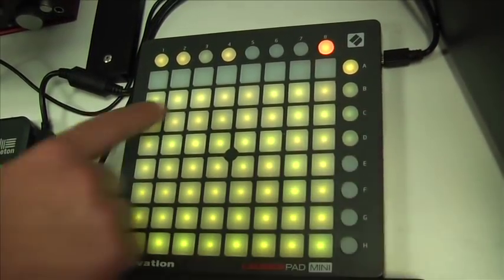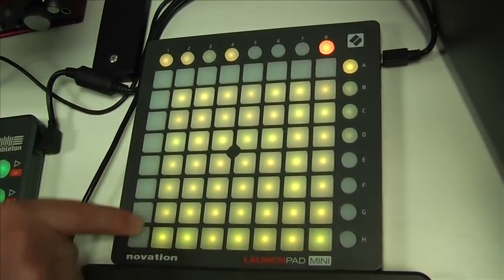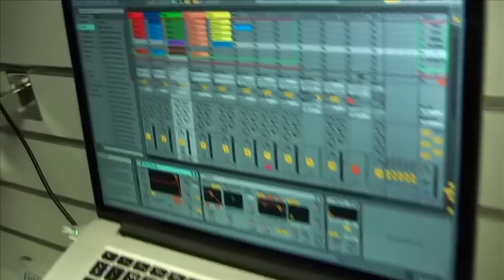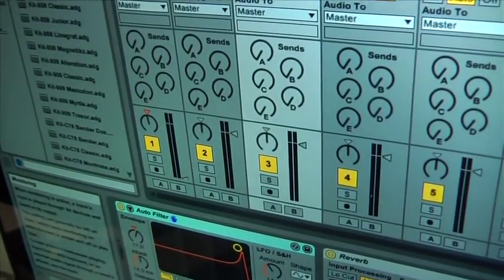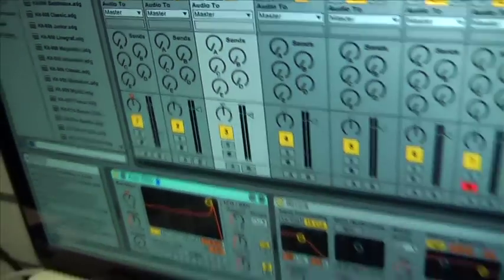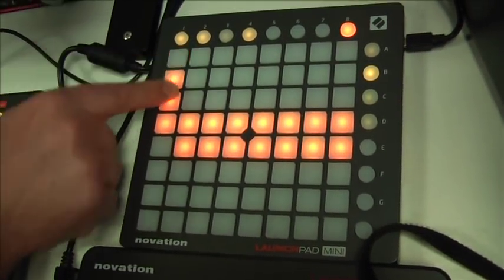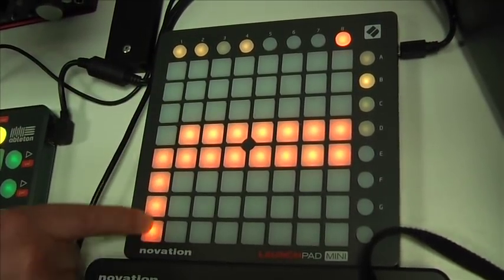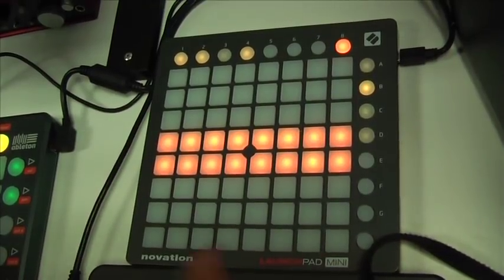How to use the Novation Launchpad Mini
Launchpad Mini is a compact version of the celebrated Novation Launchpad performance controller. Designed for the iPad generation, Launchpad Mini features 64 three-colour launch pads and 16 performance buttons. Play loops, samples, sounds, control effects and more. Produce and perform music immediately with your iPad, Mac or PC.

Designed to get you making music straight out of the box, Launchpad Mini is entirely bus-powered from your iPad, Mac or PC. It comes with a suite of software, including Ableton Live Lite for your computer - plus the Launchpad App for iPad.

The Launchpad app for iPad includes a pre-loaded professional sound library that you can use instantly to create music. The Launchpad app transforms Launchpad Mini into an integrated performance instrument. In addition to the built-in sounds, you can import additional sound packs. Launchpad app upgrades will allow you to import your own samples. Complete your performance with filters and DJ style effects - and then share your creations with the world. Launch your music.